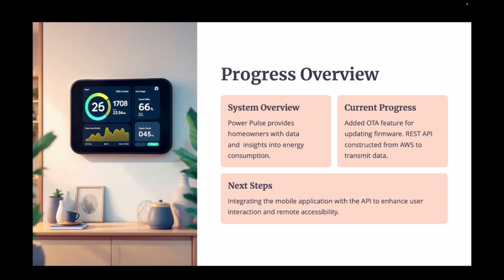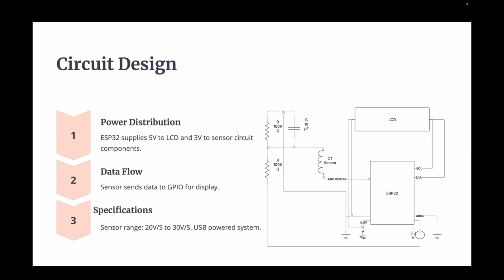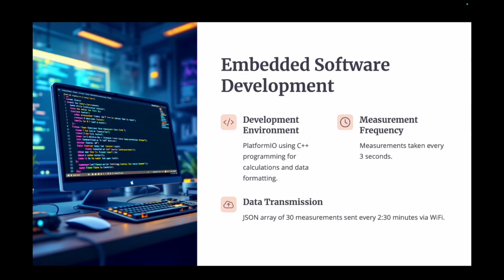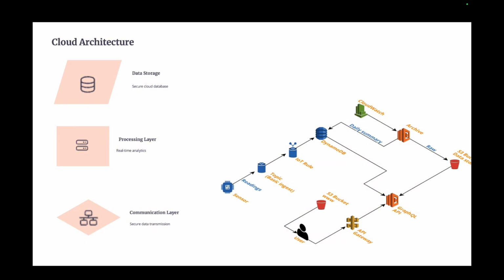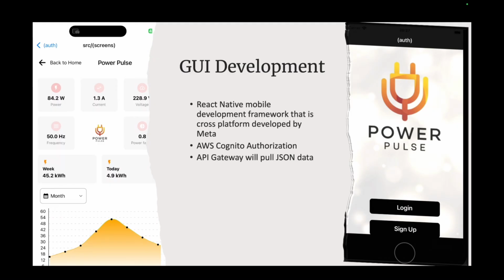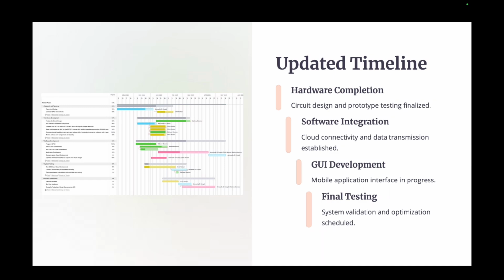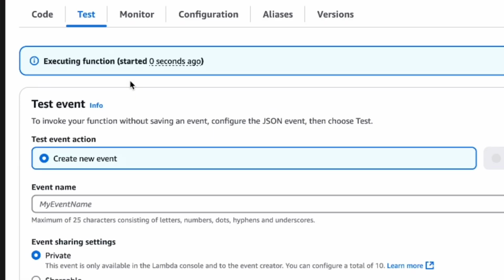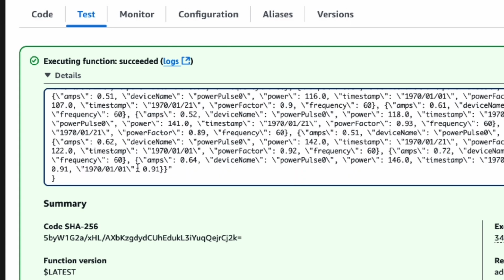Power Pulse - Progress Report April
Power Pulse: Revolutionizing Home Energy Monitoring | Save Energy & Cut Costs

🌍 Discover the Future of Home Energy Efficiency with Power Pulse, a real-time energy monitoring system designed to help you track, reduce, and optimize your home’s energy usage! Whether you're trying to lower your energy bills or reduce your carbon footprint, this comprehensive solution provides the insights you need to make smarter decisions.

🔋 In this presentation, we cover:

Why Real-Time Energy Monitoring Matters – Understand the growing importance of energy visibility and how it impacts both your wallet and the environment.
Current Energy Consumption Challenges – Explore the inefficiencies caused by delayed bills and poor data transparency.
Appliance Energy Usage Breakdown – See how everyday devices, like HVACs and refrigerators, impact your energy consumption.
Introducing Power Pulse – Learn how this intuitive system offers actionable insights and real-time feedback, with mobile alerts to help you manage energy usage from anywhere.
Benefits of Energy Monitoring – Discover how homes can save 10-15% on energy costs through better tracking and adjustments.
🚀 Why Choose Power Pulse?

Real-Time Insights: Get up-to-the-minute data on your energy usage, right from your smartphone.
Cost Reduction: Households using monitoring systems reduce energy consumption by an average of 5-15%.
Environmental Impact: Take control of your energy use to reduce your carbon footprint.
Easy-to-Use Interface: Simple setup, seamless integration, and user-friendly design make Power Pulse perfect for any household.
✅ Ready to reduce your energy bills and go green? Watch the presentation and see how Power Pulse can transform the way you manage your home’s energy!